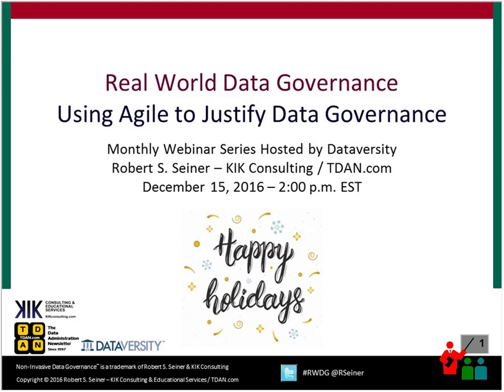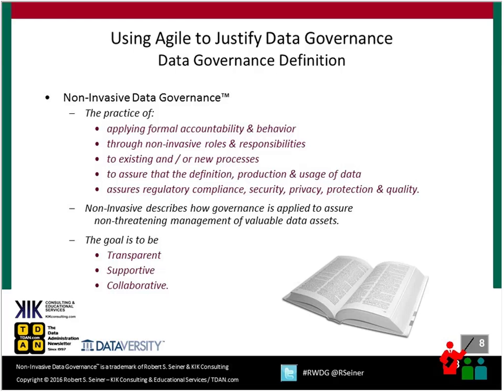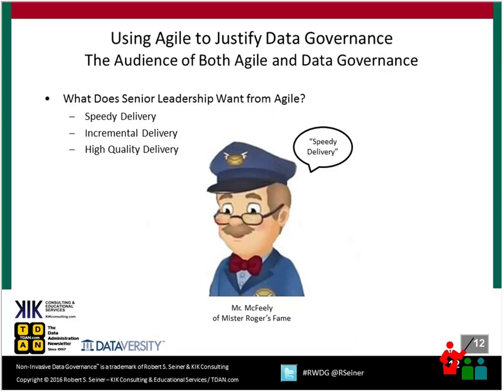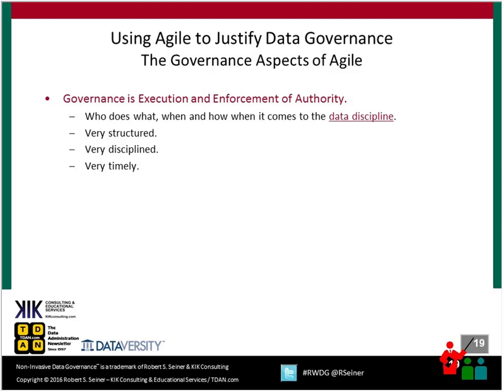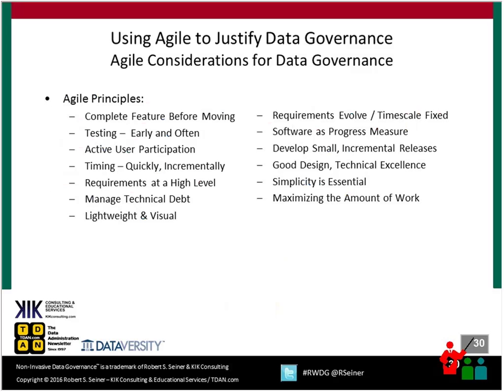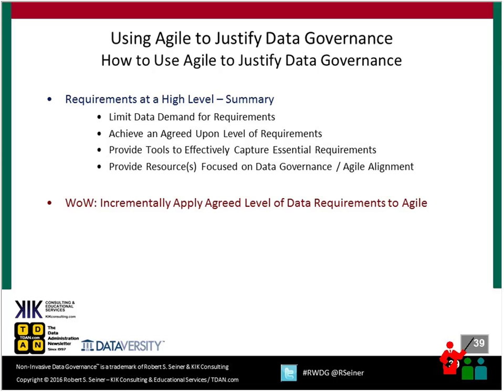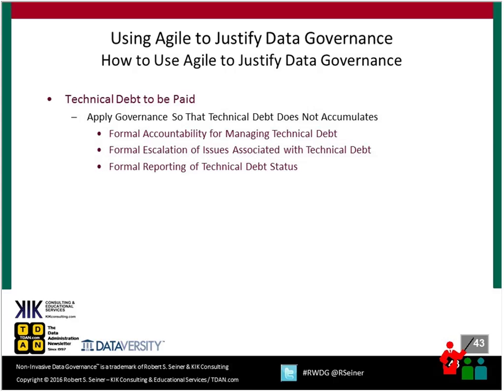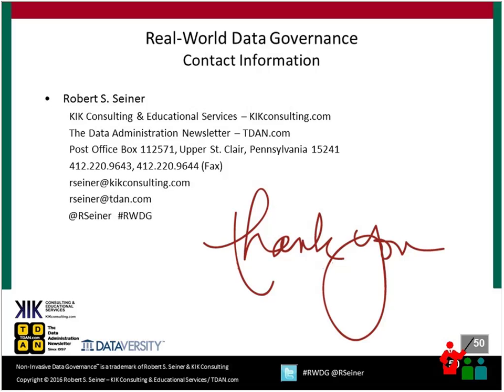RWDG Webinar: Using Agile to Justify Data Governance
The Agile development methodology is here to stay. Data Governance is not going away any time soon. These two discipline share some common ground but often compete when it comes to the “right” thing to do when it comes to managing the data. The disciplines need to learn to play well together. The old mantra of “do unto others” applies here in a big way.

In this month’s Real-World Data Governance webinar, Bob Seiner will share tips and techniques to take advantage of the Agile methodology to justify the need for, and practice of, Data Governance. The two disciplines are the core of delivering on-time quality data through timely applications. You will walk away from this session inspired to try ideas on your own organization.

This webinar will cover:

    •    The governance aspects of Agile
    •    Why Data Governance Practitioners Should Embrace Agile
    •    Agile considerations for Data Governance
    •    The audience of both Agile and Data Governance
    •    How to Use Agile to Justify Data Governance